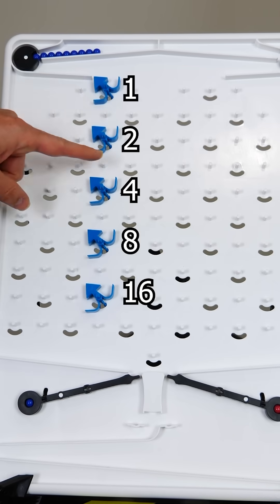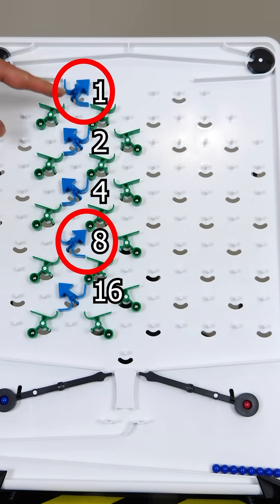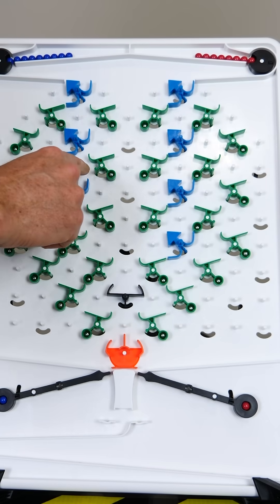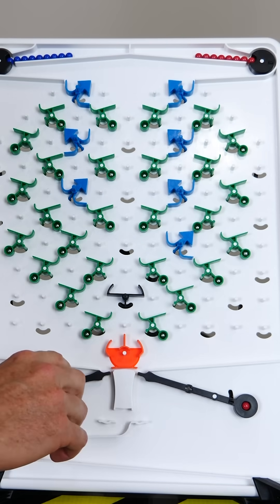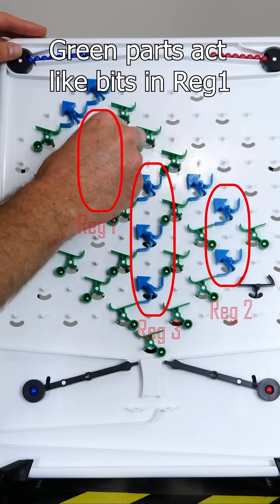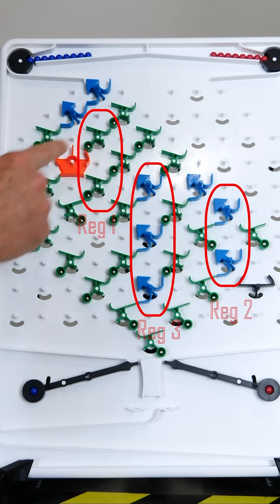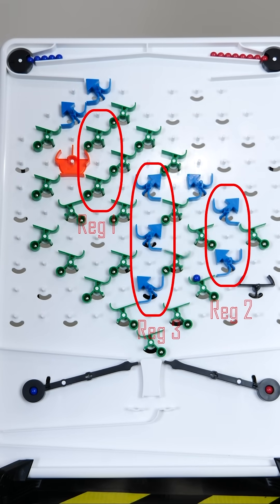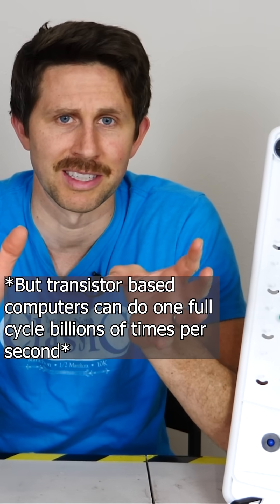A Computer That Runs on Marbles